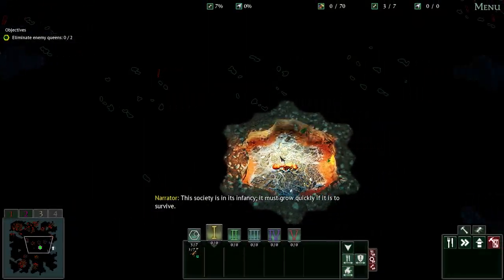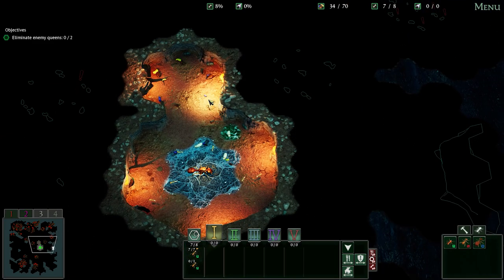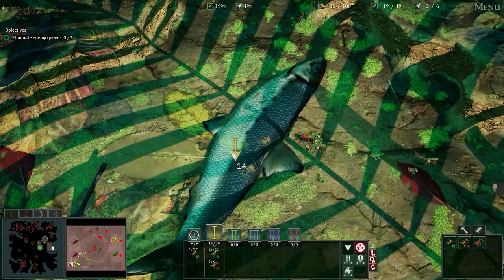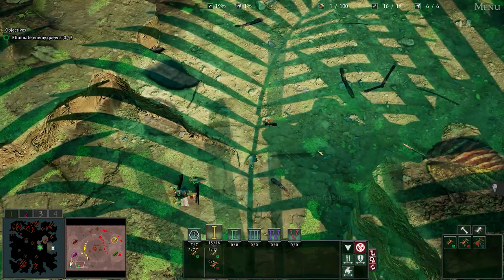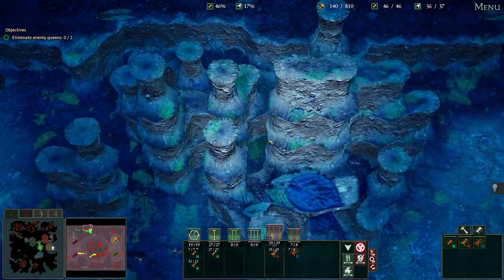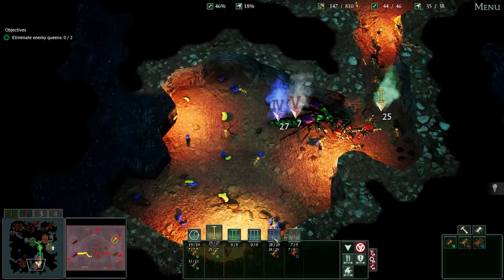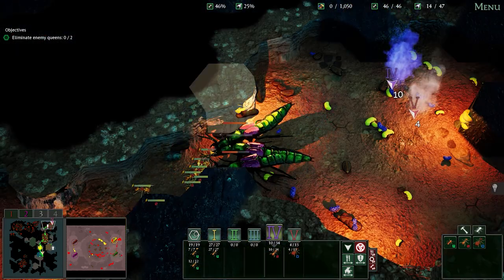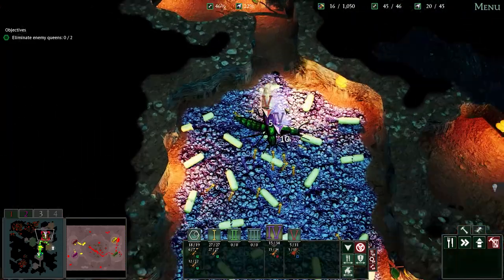Using Big Headed Ants VS Fire Ants in Empires Of The Undergrowth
You asked and thats what you're getting lets start and see how our big headed ants get on vs non-stop fire ants in all new Empires of the Undergrowth

About & Gameplay - Empires Of The Undergrowth